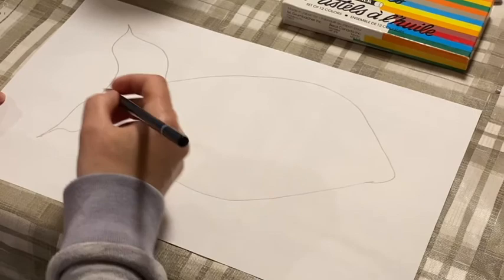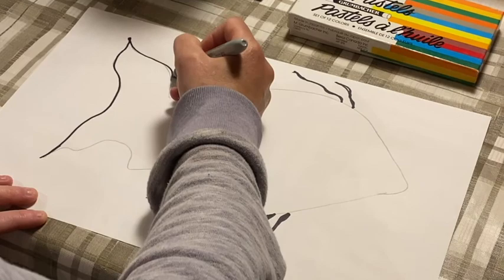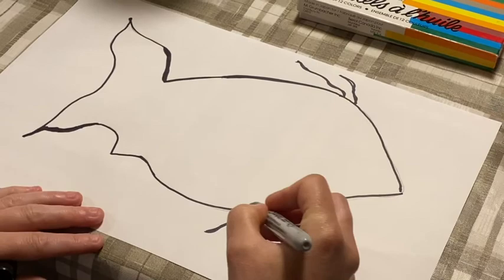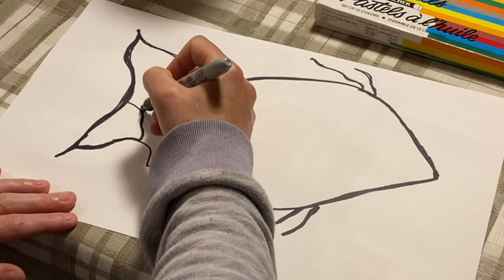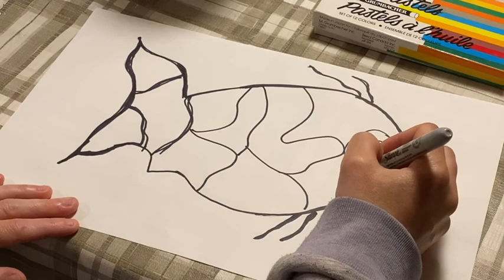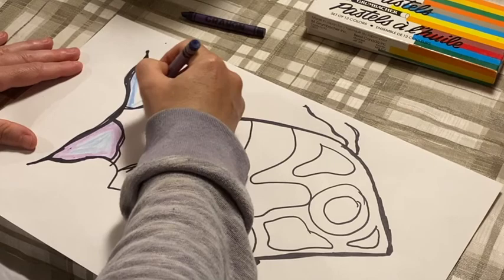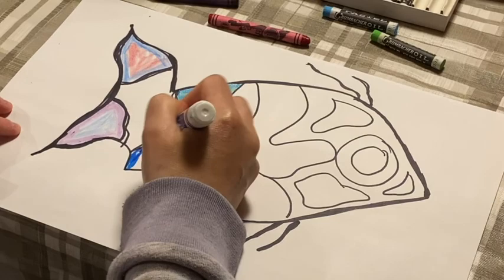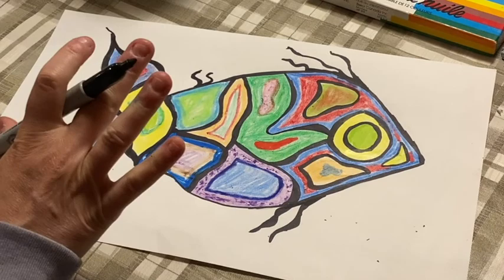Norval Morrisseau Fish